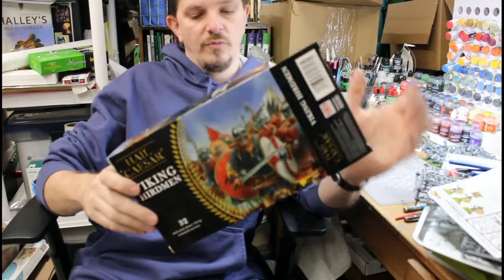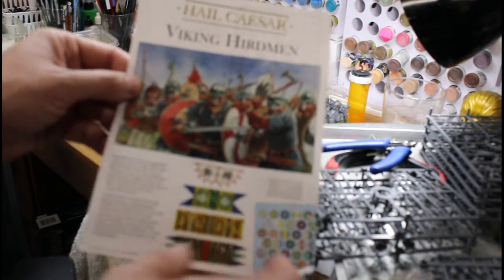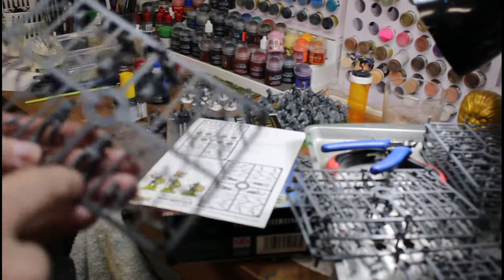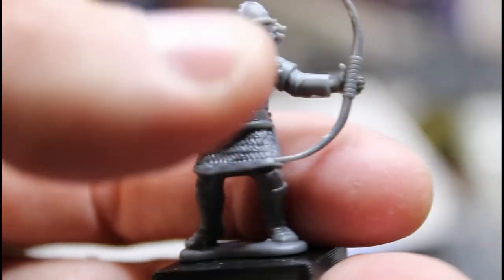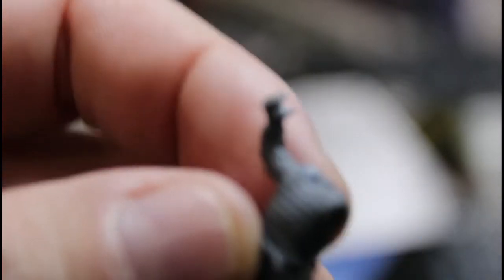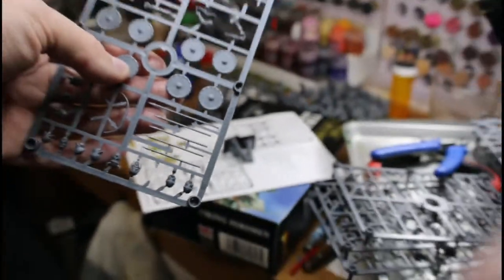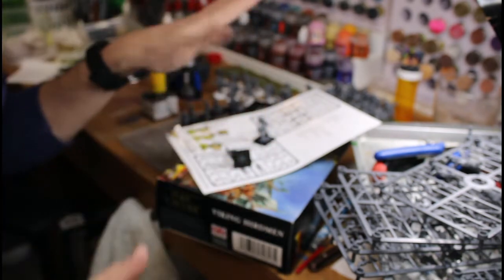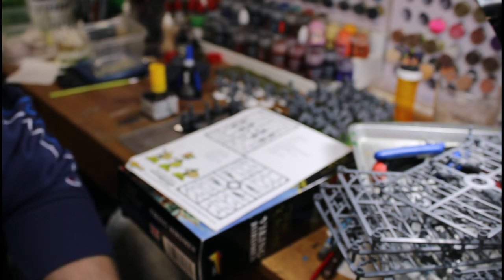Unboxing Warlord Games' Viking Herdmen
I was looking for some figures to use in a fantasy army project and I got a box of Warlord's Vikings in a mystery box from my FLGS.  Why not use what I have on hand.  See how it turned out.